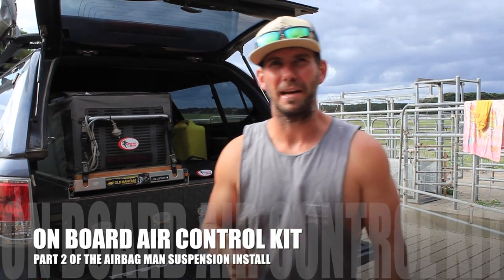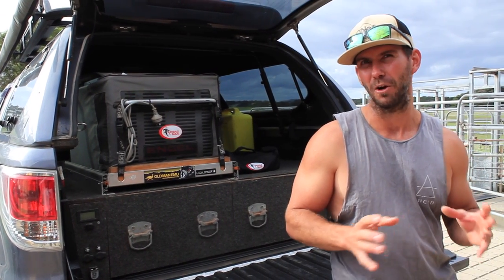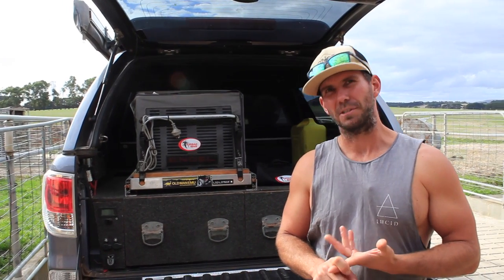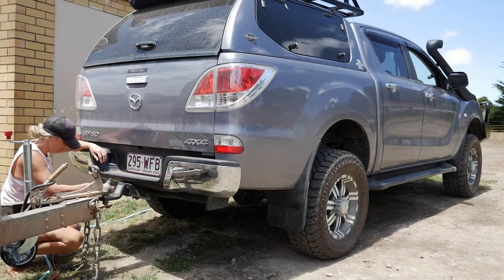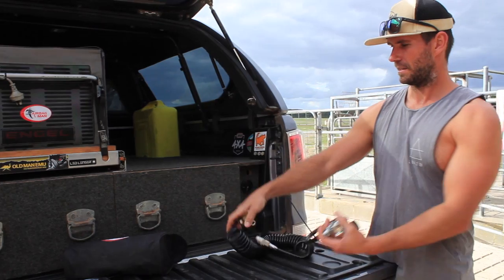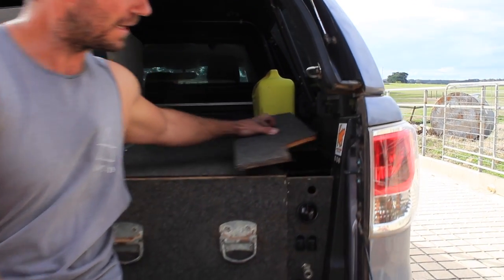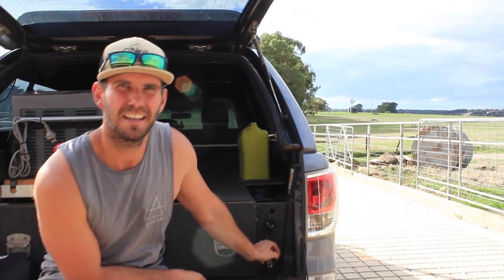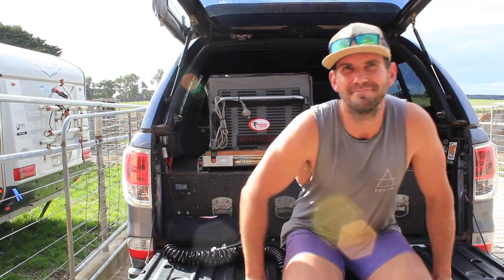Trip In A Van's On Board Air Supply System for your Airbag Suspension & Tyres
On Board Air Supply System for your Air Suspension & Tyres

Justin from Trip In A Van runs you through what was involved to install Airbag Man's Airbag & Tyre Inflation Kit Piece of Cake...

This video involves mounting a compressor, air tank, switches to inflate and deflate your airbags and an outlet for inflating tyres.

If you missed Justin's first video on how to install his Airbag Suspension make sure you check that one out too.

Justin says, both these Airbag Man kits have been great to fit and perfect for our touring setup.

Airbag Man Kit Part Number: AC2011D

Features:
- Individual control of 2 airbags
- Dual Pneumatic Electric Switches
- Easily added to existing airbag suspension systems
- 200 psi Heavy Duty Compressor
- 0-100 psi Dual Digital Gauge
- Tyre Inflation Coil & Wand
- 1 Gallon Air Tank 150 psi

DESIGNER & MANUFACTURERS